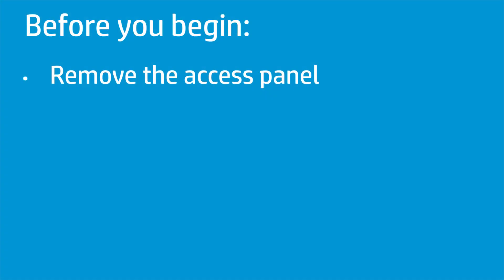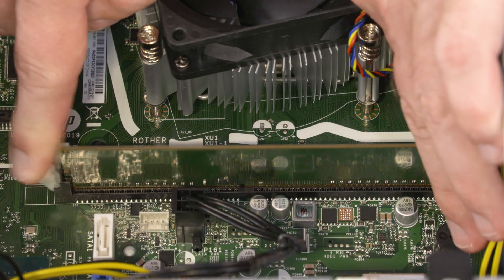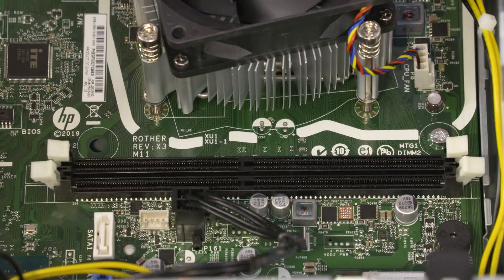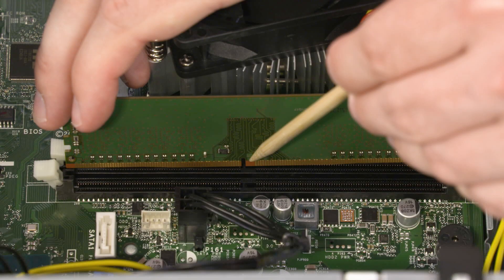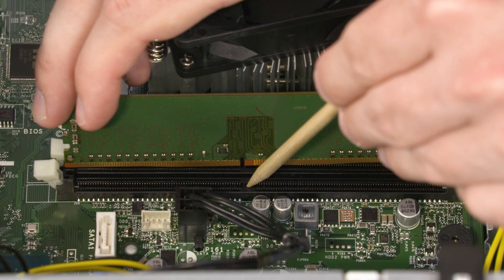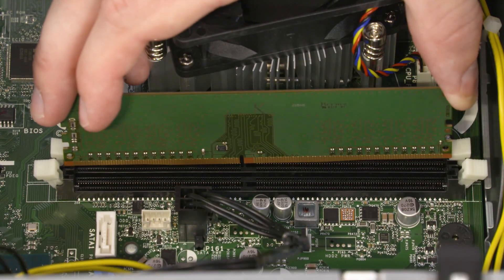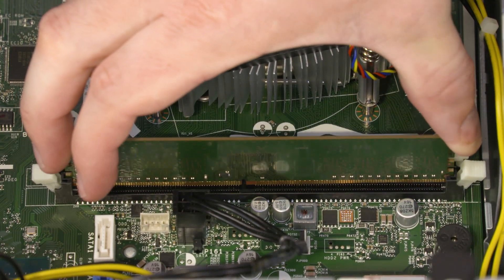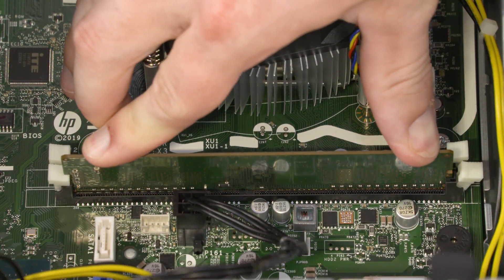Replace the Memory Module | HP 280 G5 MT, ENVY TE01-000, TP01-000, TG01-000, M01-D0000, F0000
Learn how to replace the memory module for HP 280 G5 MT, HP ENVY TE01-000, Pavilion TP01-000, TG01-000, HP M01-D0000, F0000 Desktop.

Follow these steps to replace the memory module for HP 280 G5 MT, HP ENVY TE01-000, Pavilion TP01-000, TG01-000, HP M01-D0000, F0000 Desktop:
- Before you begin: Remove the access panel.
- Removal -
- Push down and out on the memory slot latches to release the memory module.
- Slide the memory module up and out of the memory slot and remove.
- Replacement –
- IMPORTANT: When installing the memory module, be sure to align the notch in the memory module with the key in the memory module slot in the mother board. DO NOT install the memory at an angle or in a sloping direction. It must be inserted straight into the connector.
- Align the notch in the memory module with the key in the memory module slot on the mother board and insert the memory module.
- Press down on the memory module until the memory slot latches lock and the memory module is fully seated.